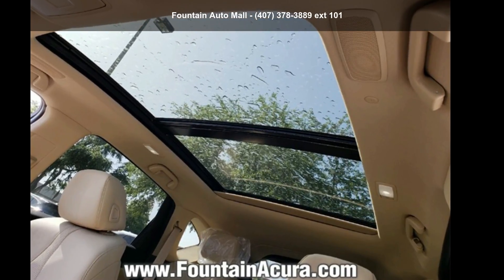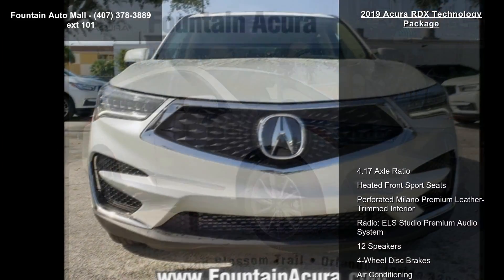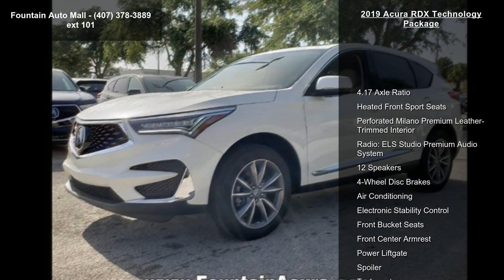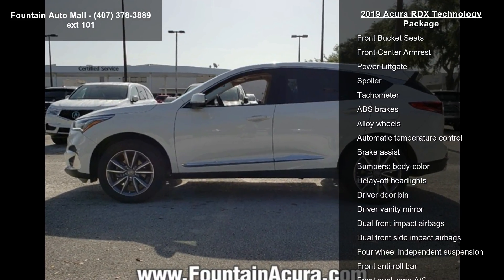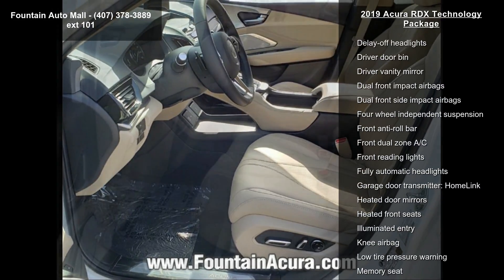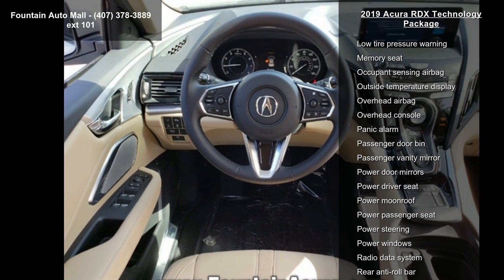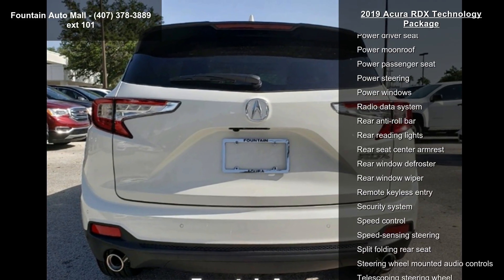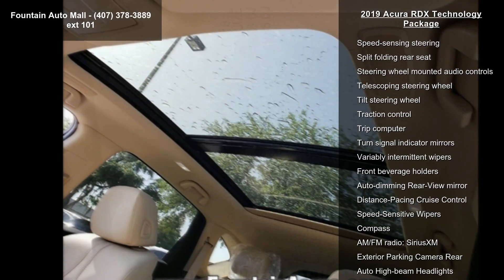2019 Acura RDX Technology Package